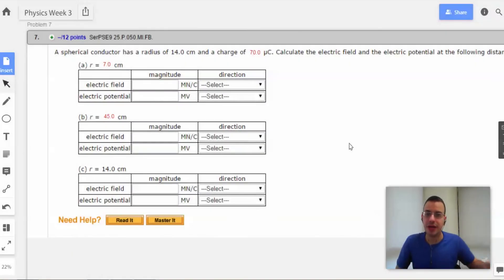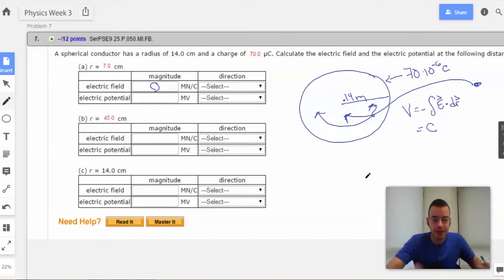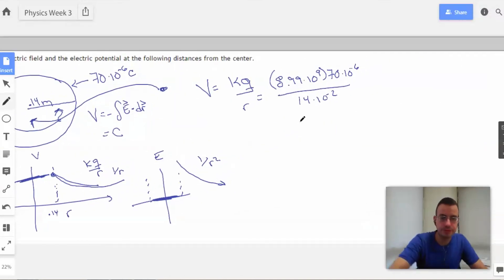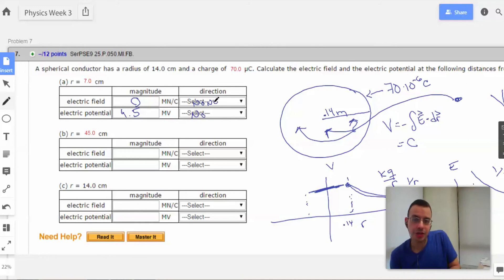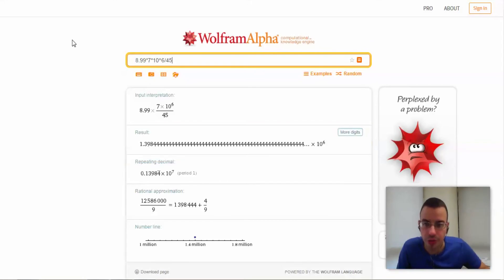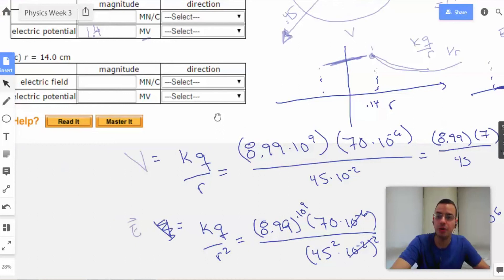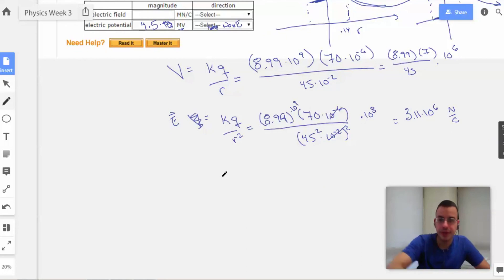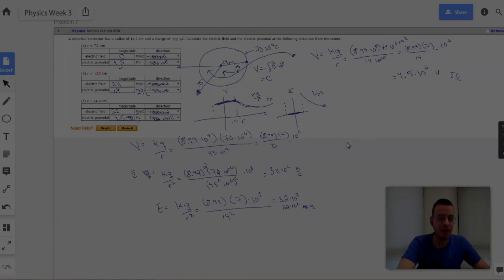Week 3 Problem 7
A spherical conductor has a radius of 14.0 cm and a charge of  µC. Calculate the electric field and the electric potential at the following distances from the center.